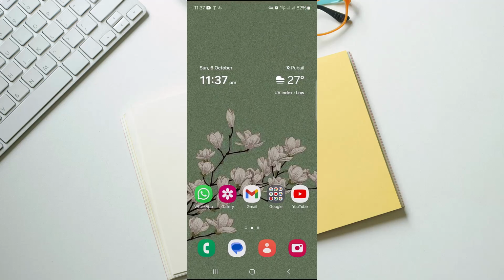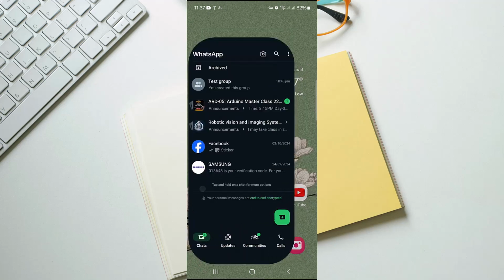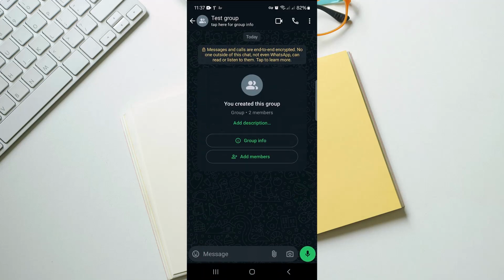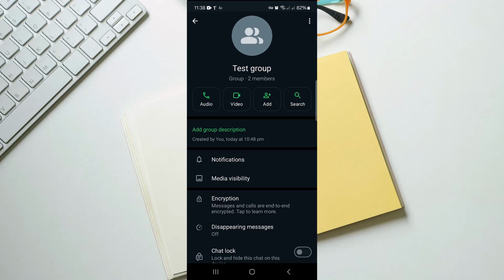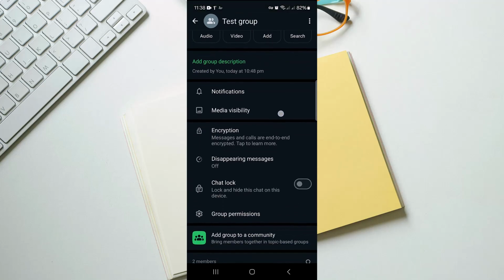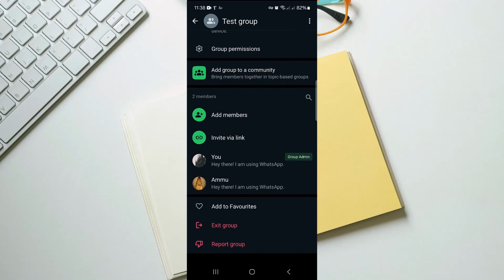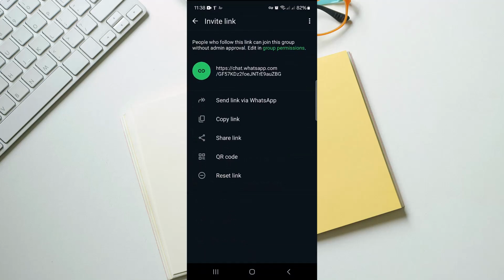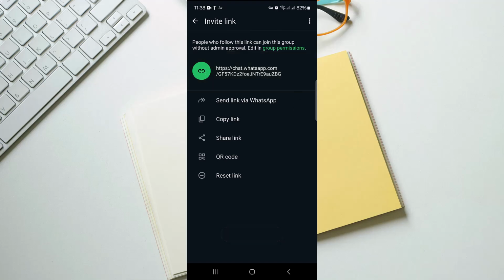How To Copy WhatsApp Group Link - Full Guide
Do you want to know How To Copy WhatsApp Group Link? Then this is the video for you!

This is a step-by-step tutorial on how to share whatsapp group link  full guide on this.